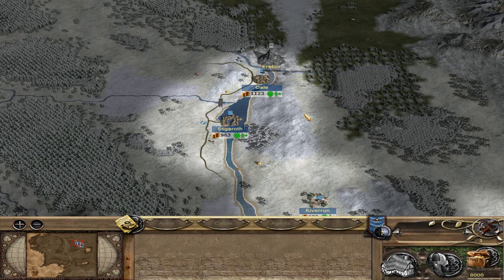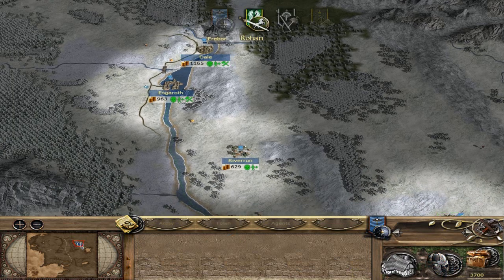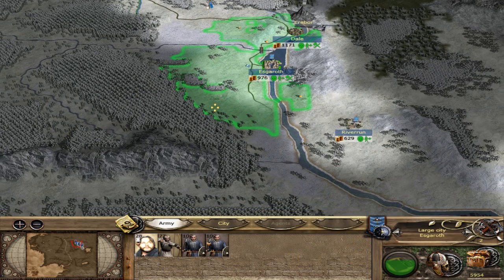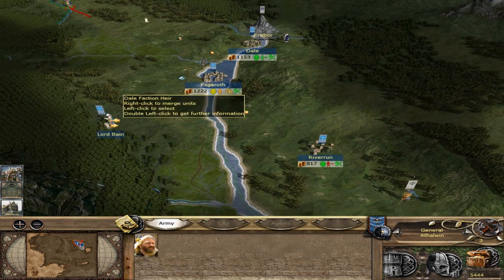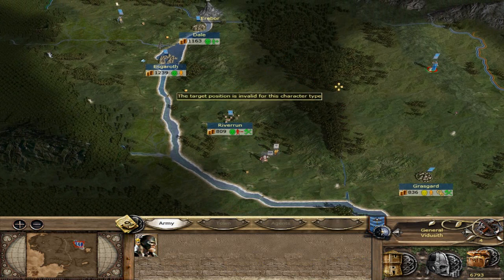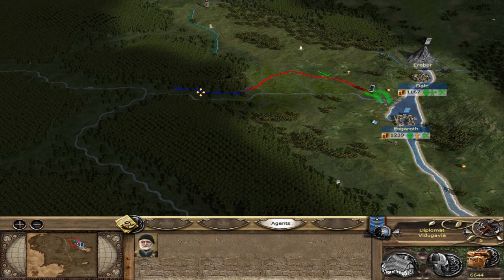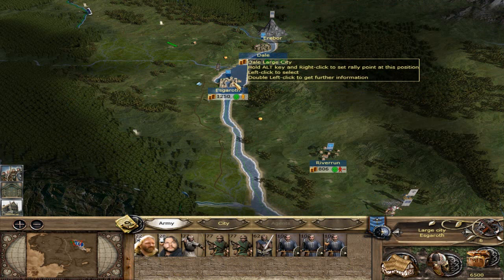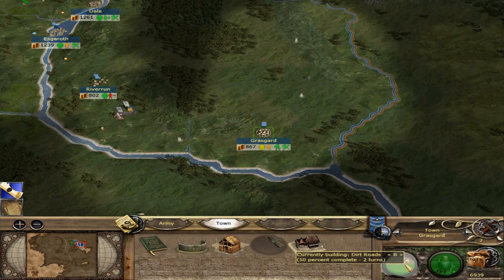[1] Third Age Total War 3.2 (MOS) - Dale - The Journey Begins!